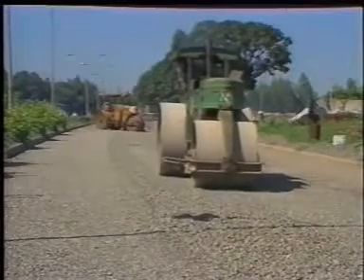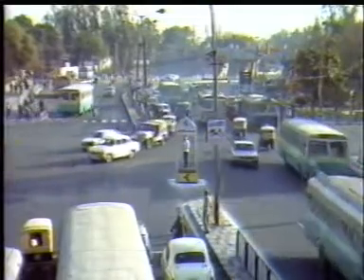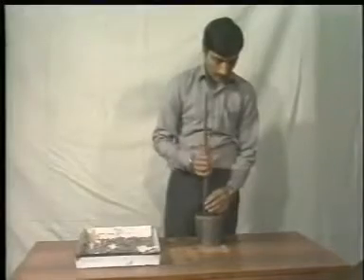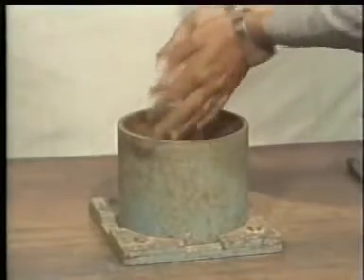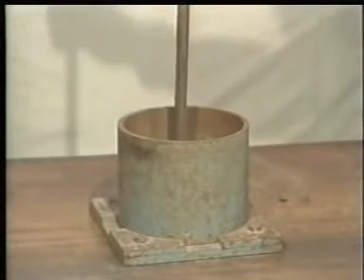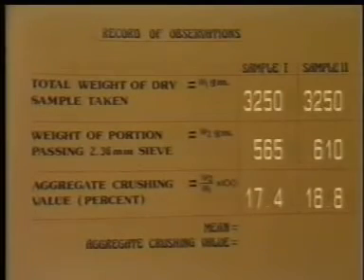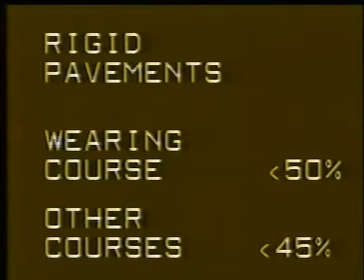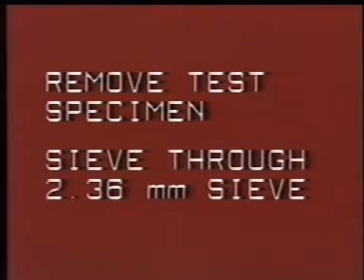Aggregate Crushing Value Test